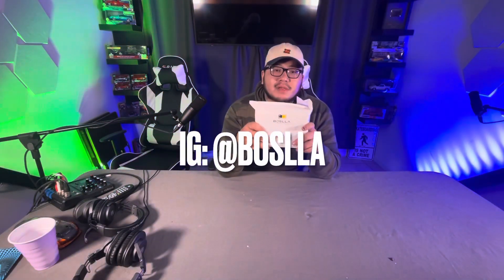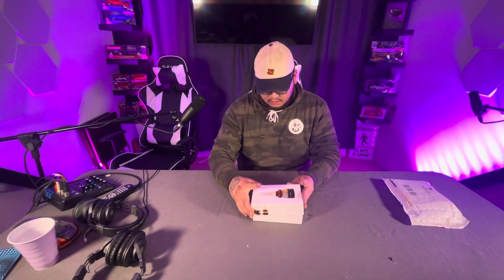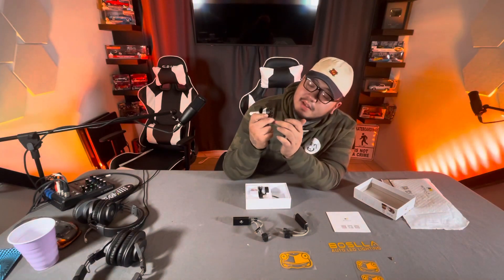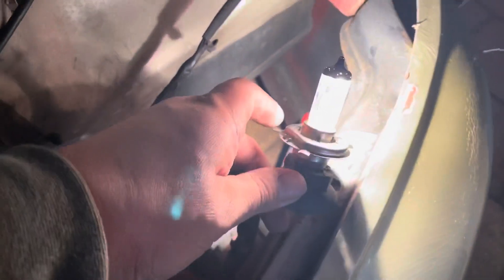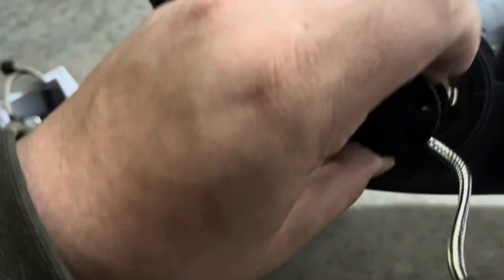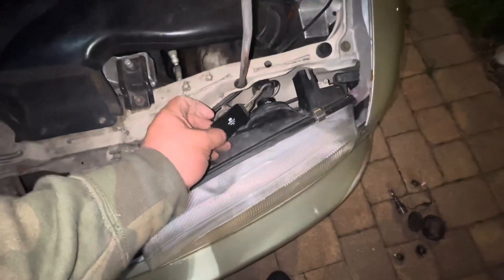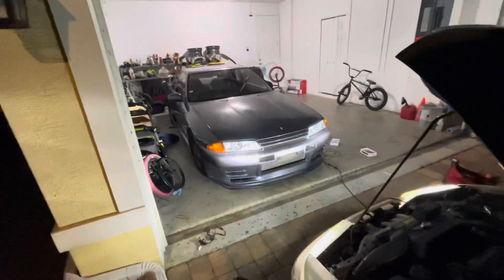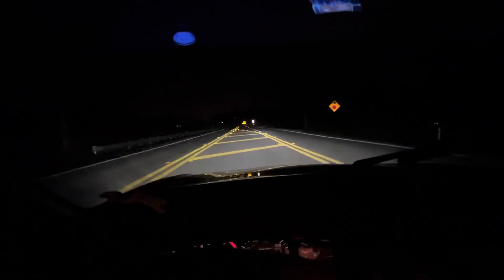Boslla Lighting Led Bulbs Review & Install